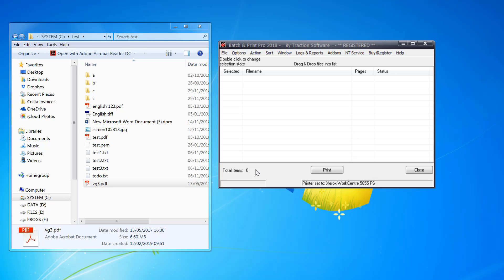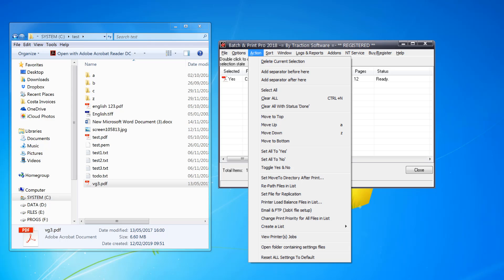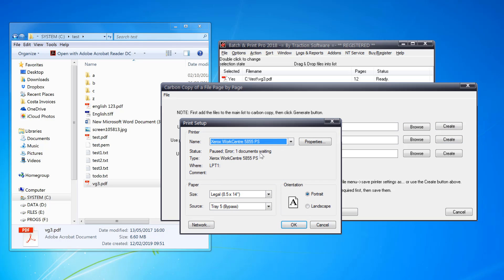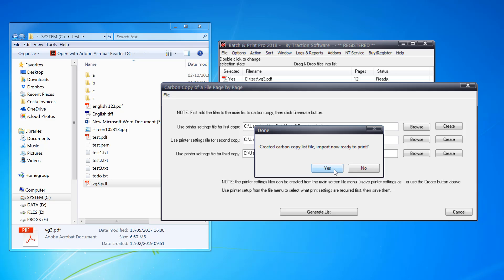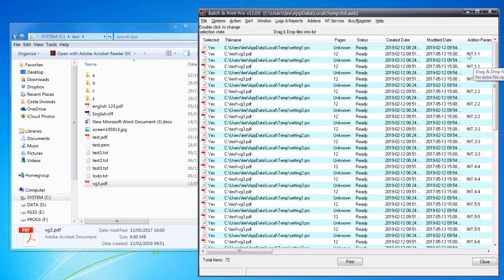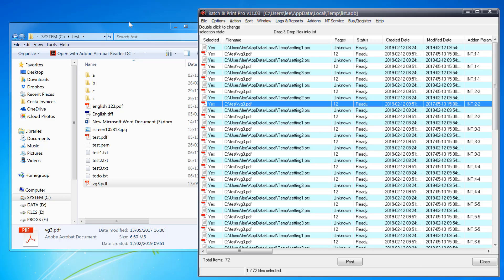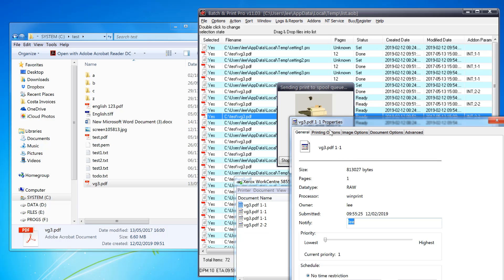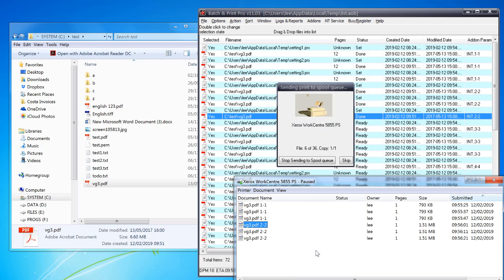How to print a carbon copy of a pdf page by page (3 copies in this example)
Can be 2 or 3 copies.

Minimum Requirements:-
Windows XP or greater.
50mb of disk space for installation.
15mb of memory.